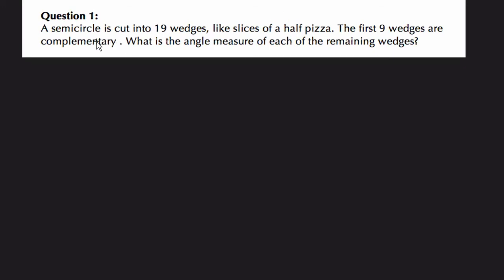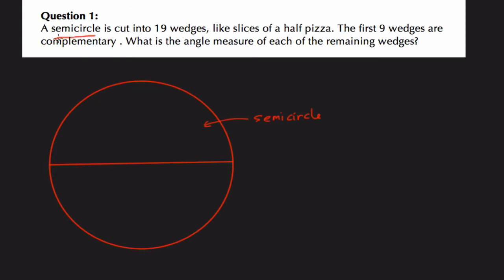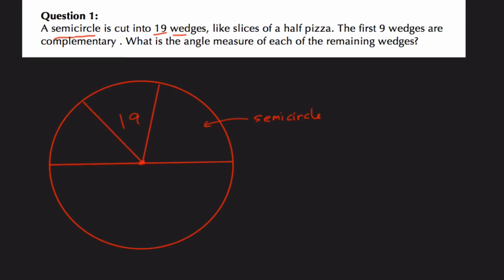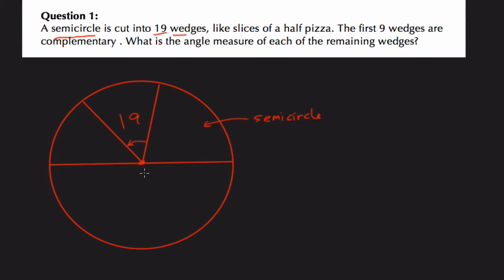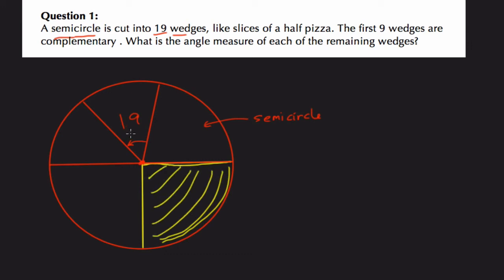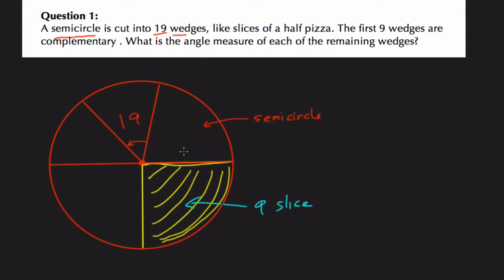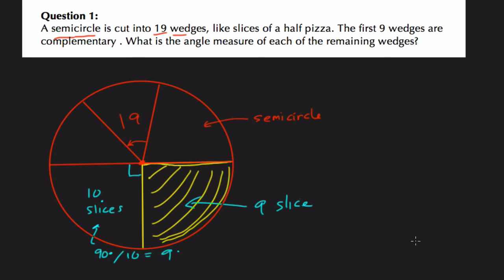Circle Wedges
In this video we look at supplementary and complementary angles in a circle